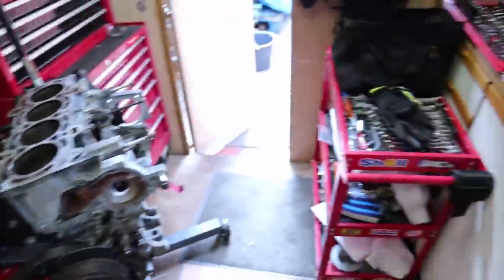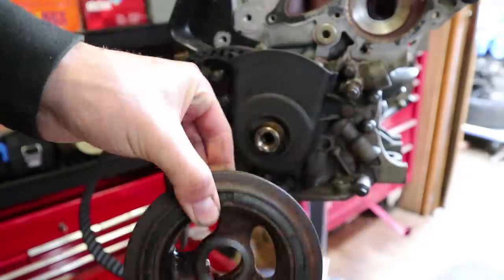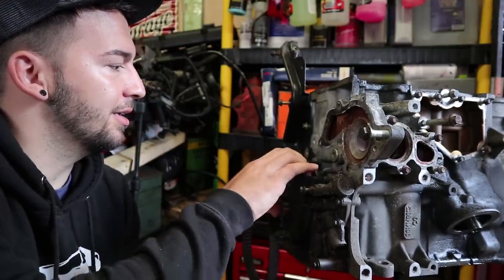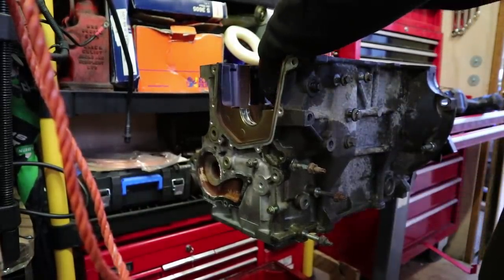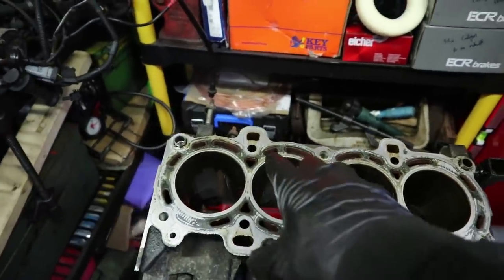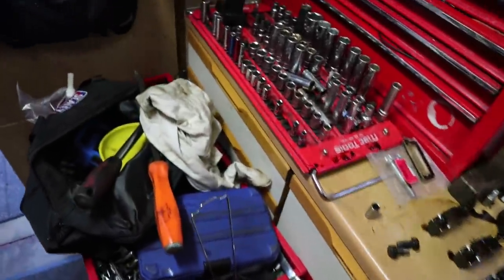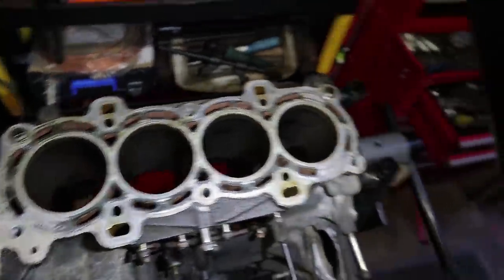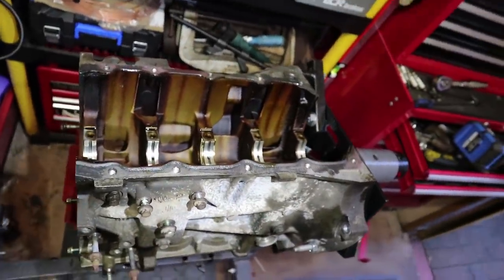Fiesta Mk5 Zetec S Engine Rebuild! Part #3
The final installment of the strip down of the fiesta engine! Time to order some parts and rebuild it!